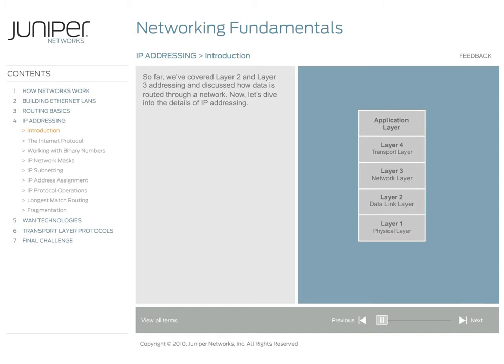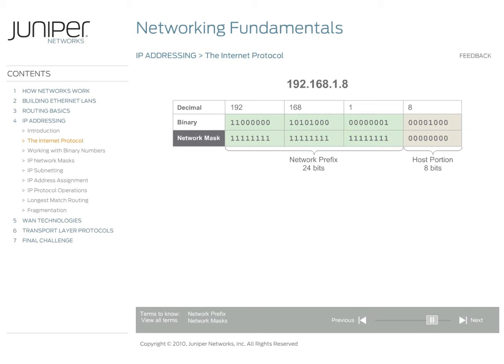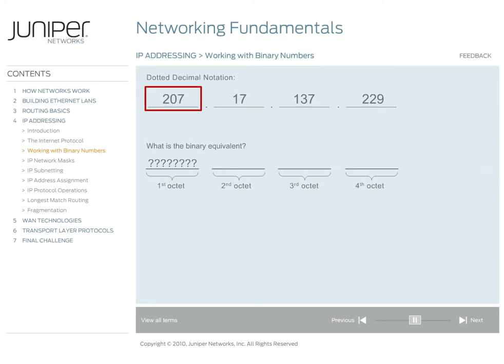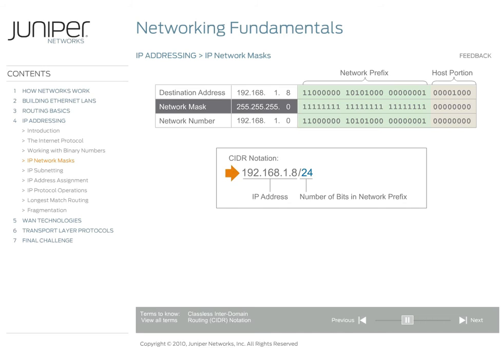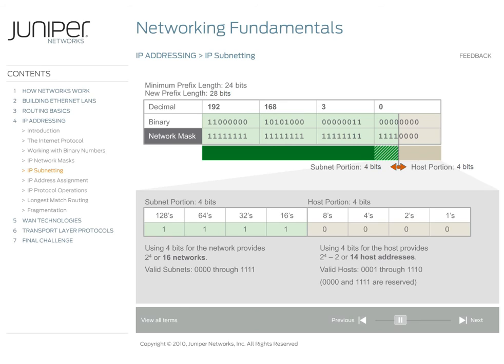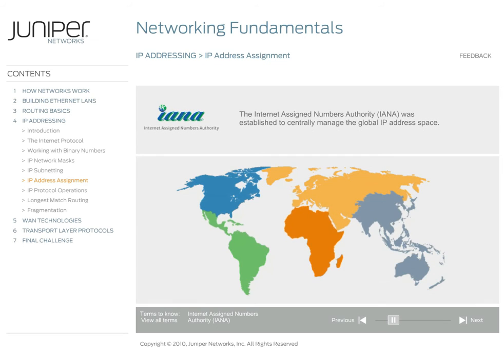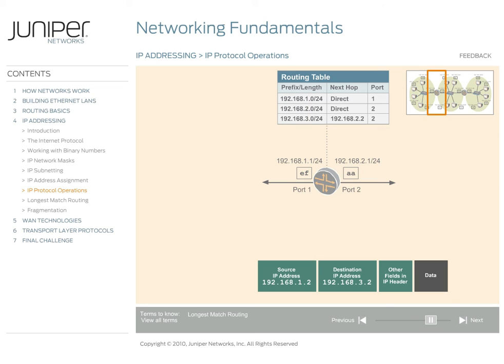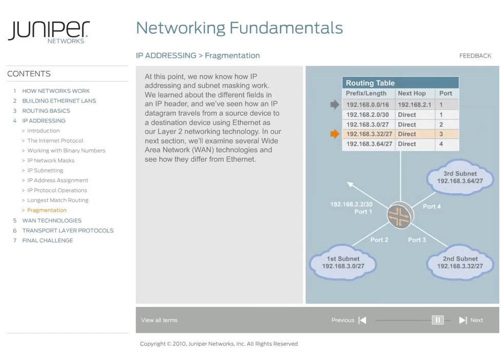04# IP ADDRESSING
Networking Fundamentals 04# IP ADDRESSING